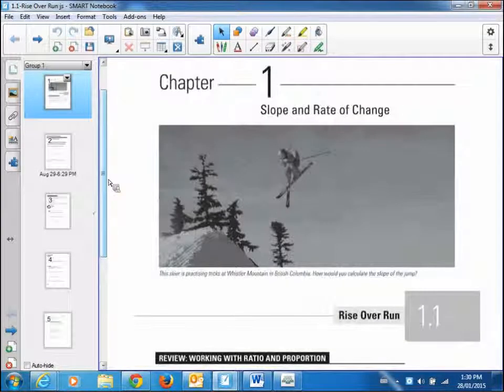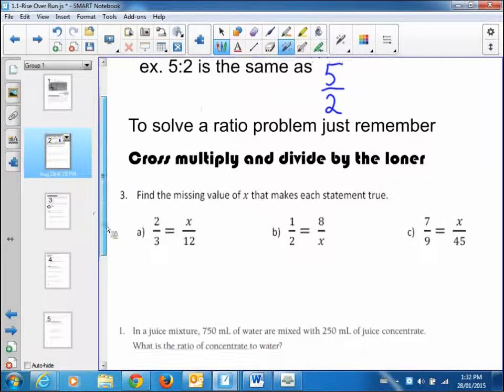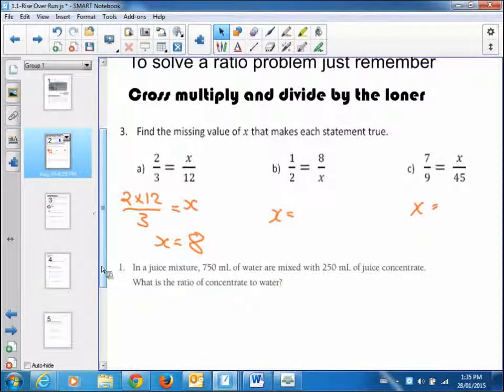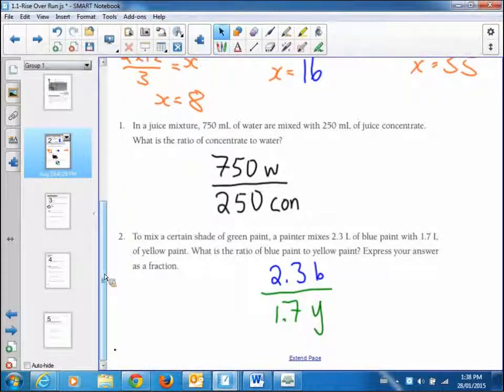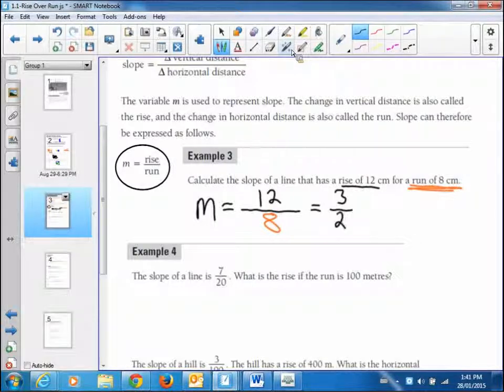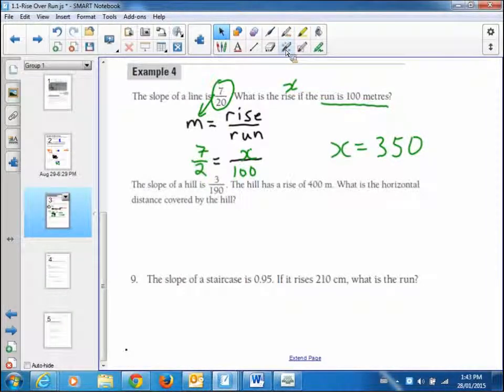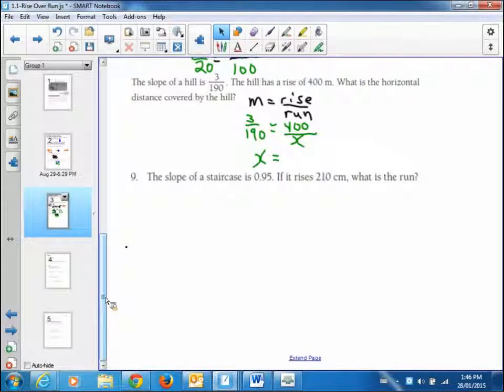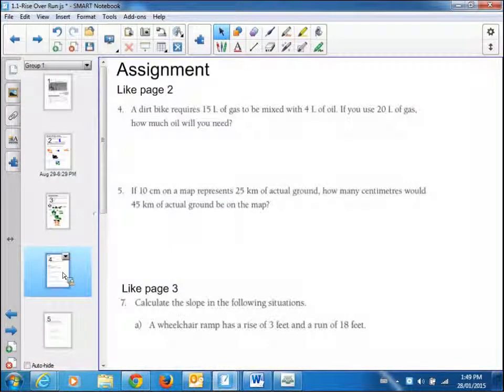wa20 1.1slope is rise over run